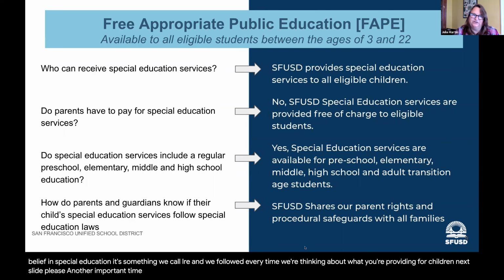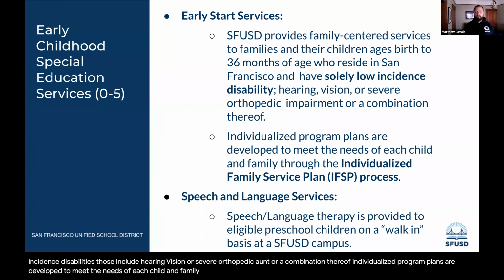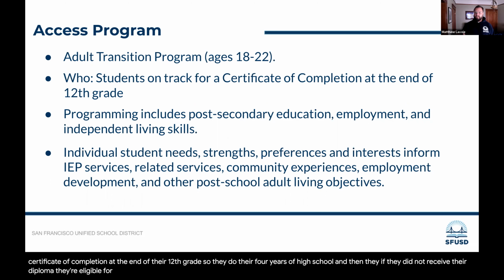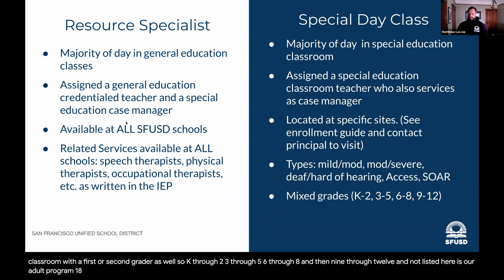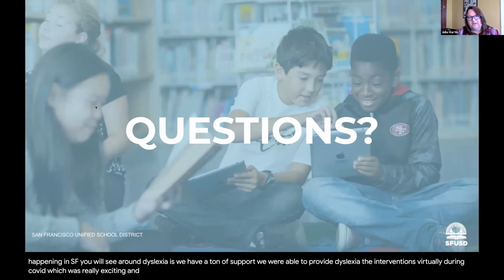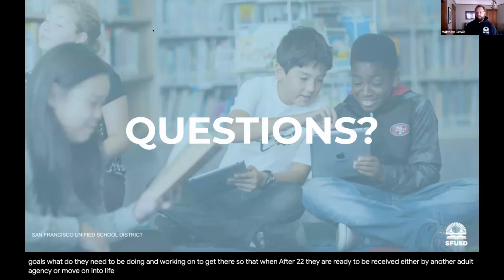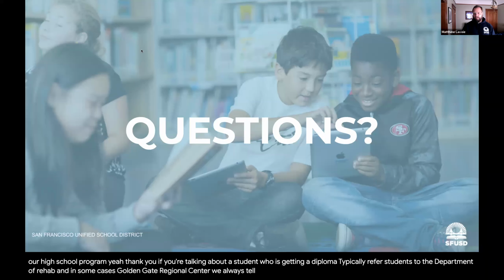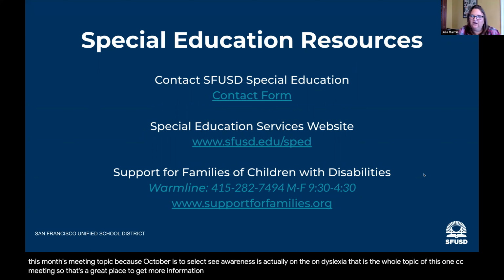Special Education Services Offered in SFUSD Schools